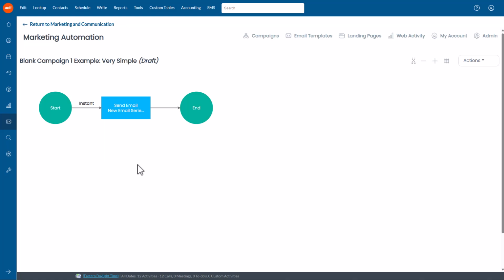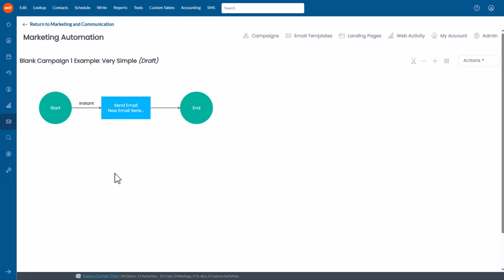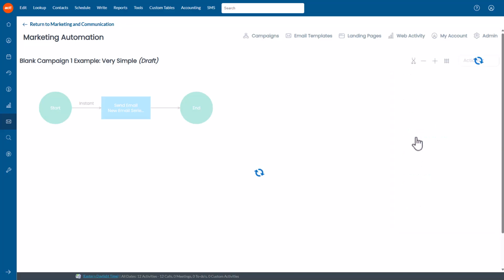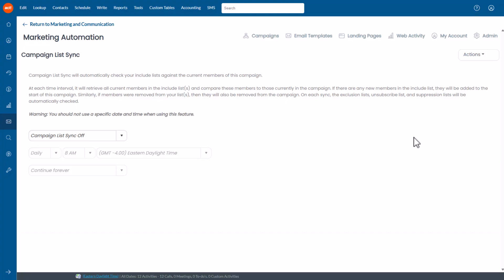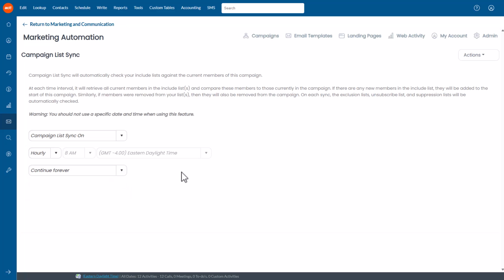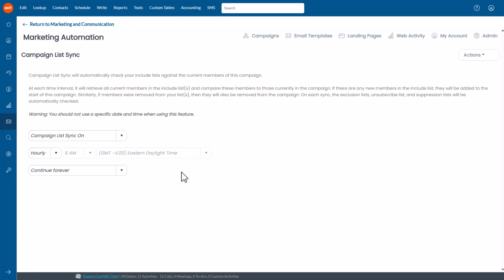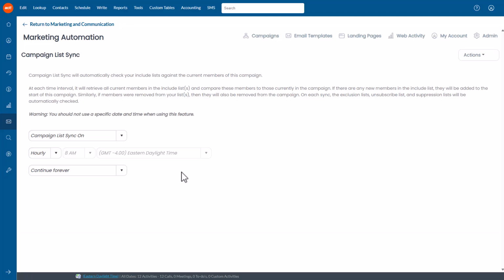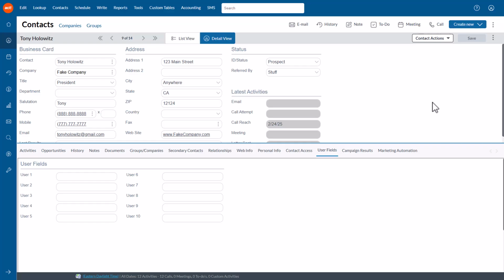Act Marketing Automation Sync: Sending an Email With One Click